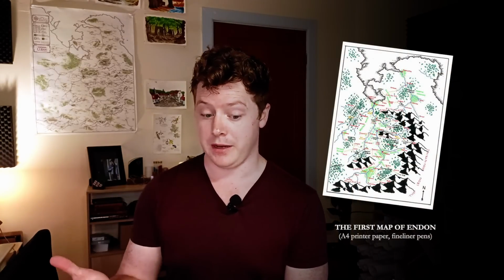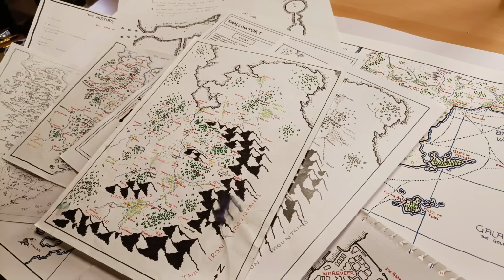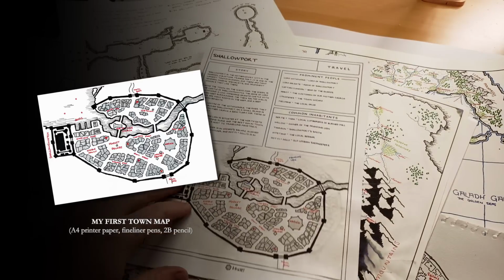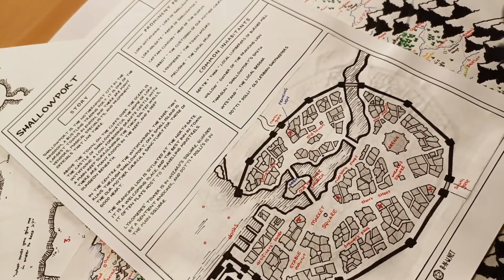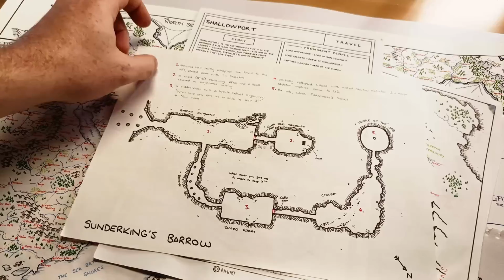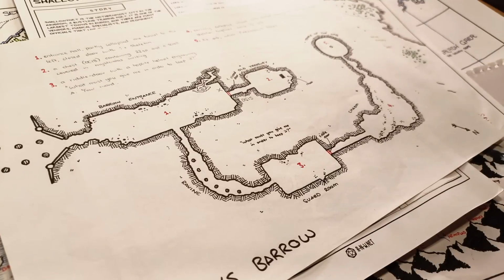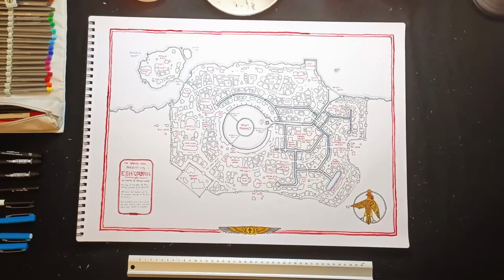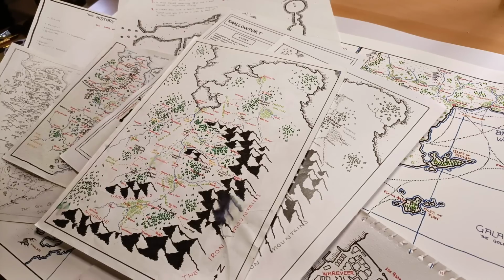The Making of my D&D World (My Secrets and Tips)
In today’s video, I want to walk you through the maps I made for my own D&D world. From crude early sketches to full-colour regional illustrations, each one was made for a specific purpose—and none of them were made just to look pretty. These maps were tools. Planning tools, player handouts, reference sheets, and storytelling aids.

This video is also standing in for what was going to be the next update in the Fantasy Atlas series. That episode is delayed for a good reason.

Check out LEGENDKEEPER!

As I mentioned, I'll be working on a Legendkeeper wiki for the Atlas as I continue to go on, with a large update coming soon. But in the meantime, you can check out their software for yourselves, and see what I've got on my wiki already!

CHAPTERS:
03:55 The First Ever Map
5:21 The Town Map (Shallowport)
6:50 The Dungeon Map (Sunderking's Barrow)
9:05 Making the Continent
10:18 The Second Generation of Maps
13:39 Falling to the Underdark
16:13 The Atlas

Also always, thank you so much to everyone who supports this channel, I couldn't do it without you.